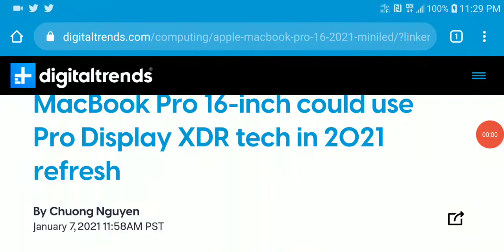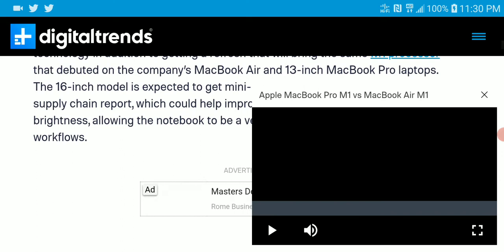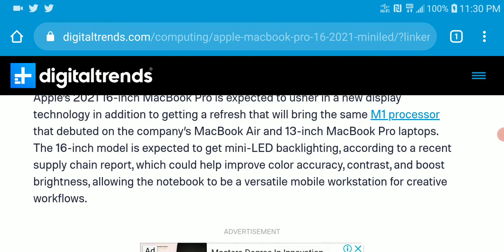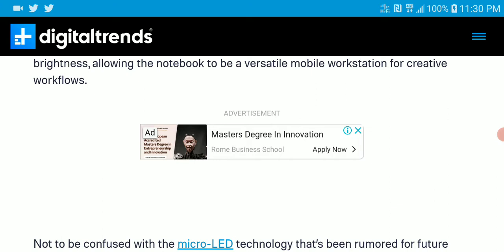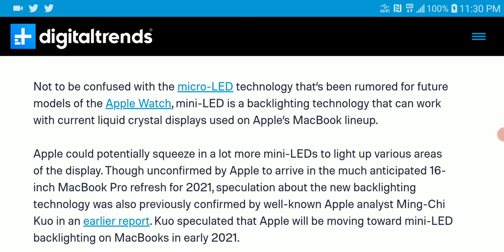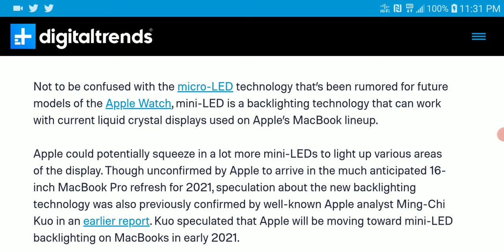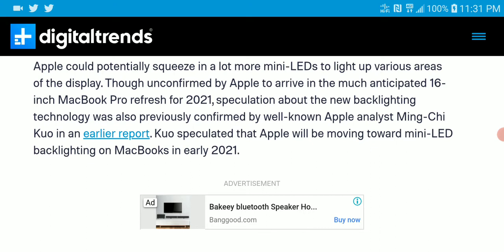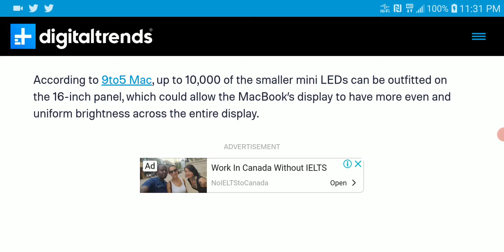MacBook Pro 16-inch could use Pro Display XDR tech in 2021 Models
Apple’s 2021 16-inch MacBook Pro is expected to usher in a new display technology in addition to getting a refresh that will bring the same M1 processor that debuted on the company’s MacBook Air and 13-inch MacBook Pro laptops. The 16-inch model is expected to get mini-LED backlighting, according to a recent supply chain report, which could help improve color accuracy, contrast, and boost brightness, allowing the notebook to be a versatile mobile workstation for creative workflows.

Not to be confused with the micro-LED technology that’s been rumored for future models of the Apple Watch, mini-LED is a backlighting technology that can work with current liquid crystal displays used on Apple’s MacBook lineup.

Apple could potentially squeeze in a lot more mini-LEDs to light up various areas of the display. Though unconfirmed by Apple to arrive in the much anticipated 16-inch MacBook Pro refresh for 2021, speculation about the new backlighting technology was also previously confirmed by well-known Apple analyst Ming-Chi Kuo in an earlier report. Kuo speculated that Apple will be moving toward mini-LED backlighting on MacBooks in early 2021.

19AAqUZRd8aeh9DYN1yHNZ6nqn712HHrCa